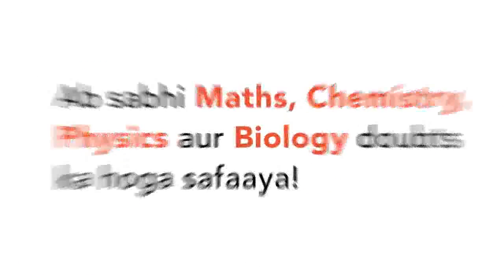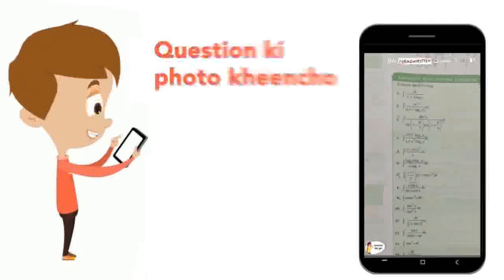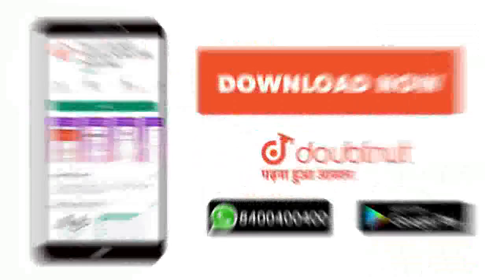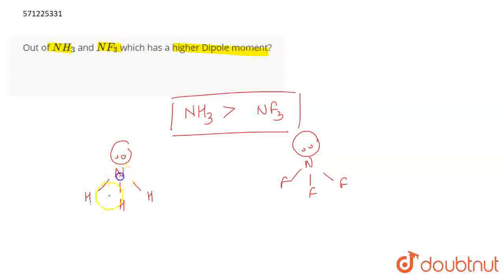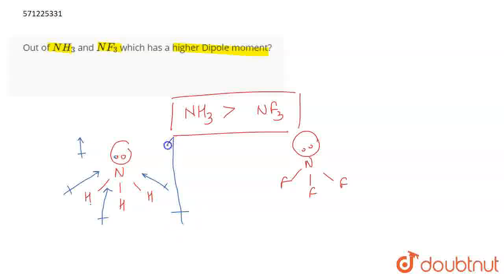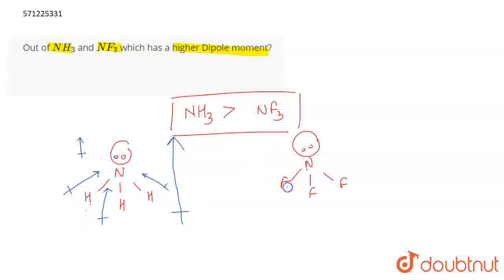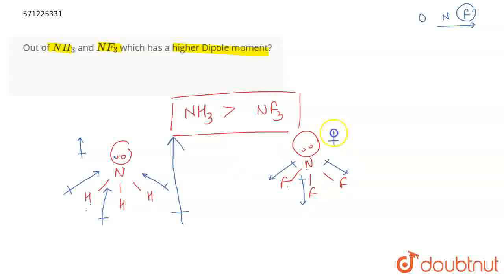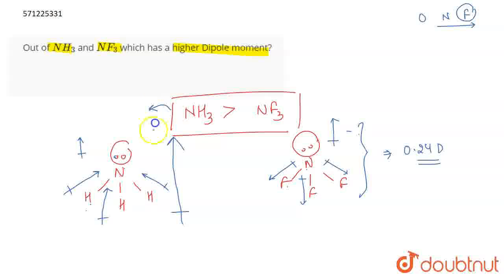Out of NH_(3) and NF_(3) which has a higher Dipole moment? | CLASS 11 | CHEMICAL BONDING AND M...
Out of NH_(3) and NF_(3) which has a higher Dipole moment?
Class: 11
Subject: CHEMISTRY
Chapter: CHEMICAL BONDING AND MOLECULAR STRUCTURE
Board:CBSE

👉 Have Any Query? Ask Us.